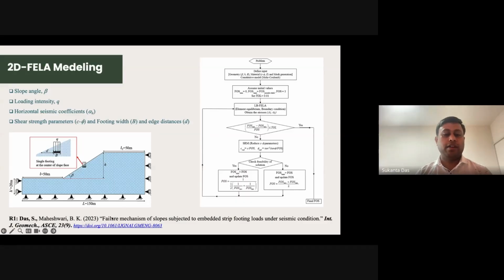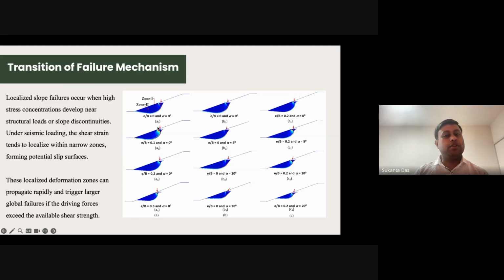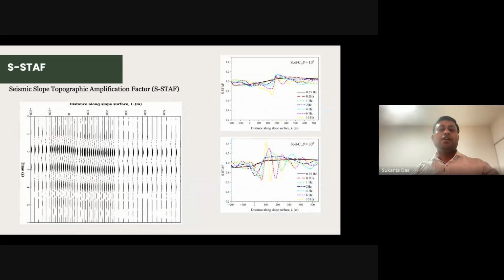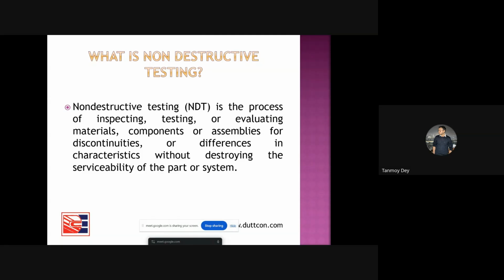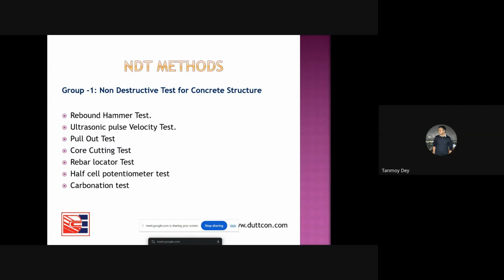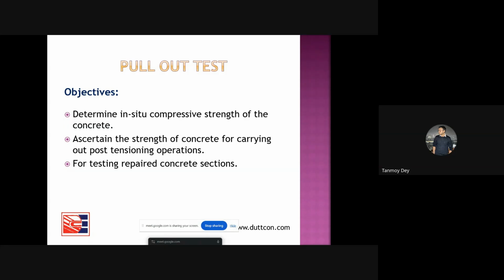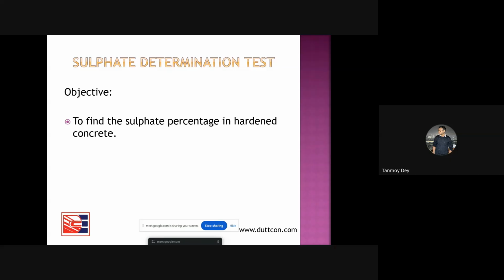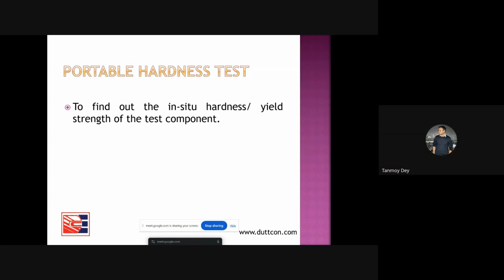FDP on Technology Integration in Civil Engineering D3S1&2